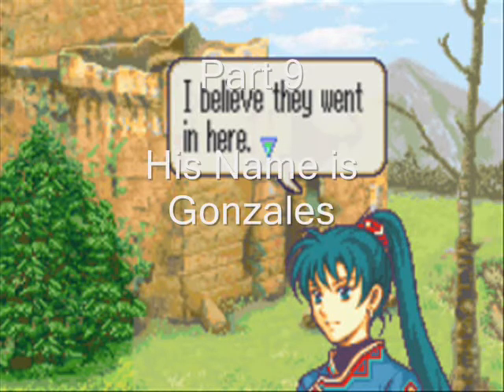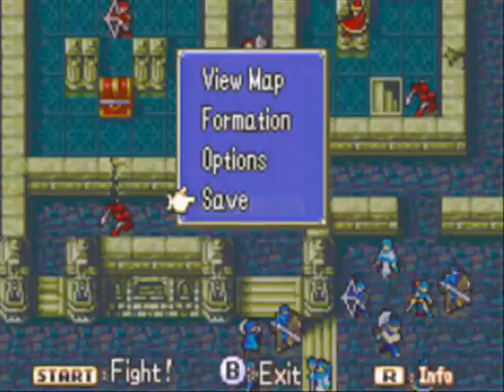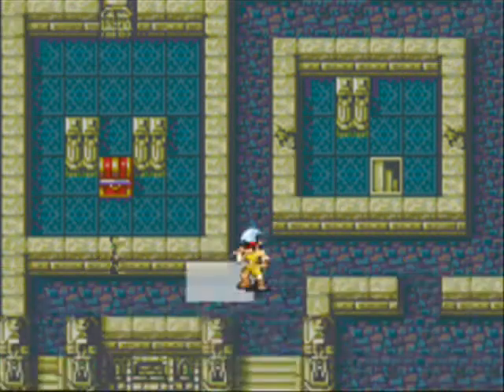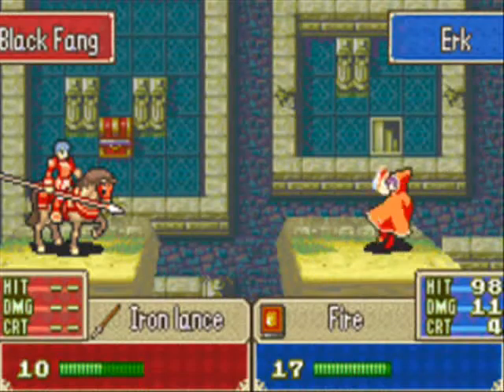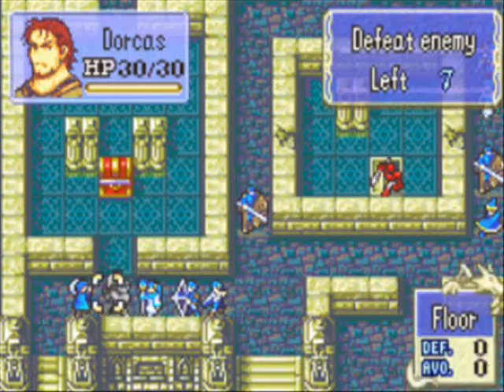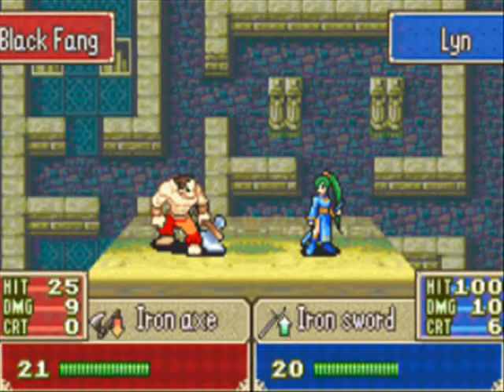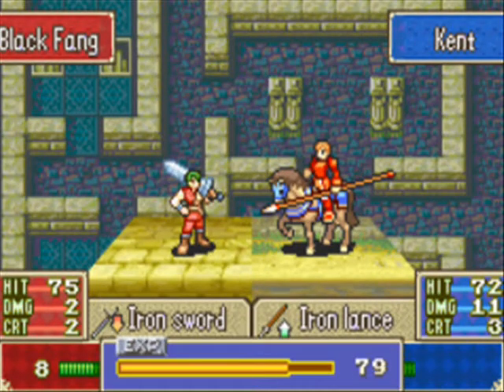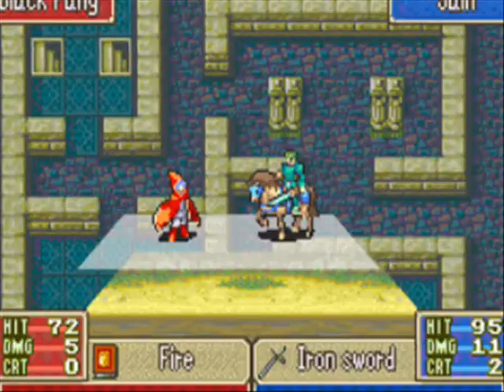Let's Play Fire Emblem Part 9 - His Name is Gonzales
Hello and welcome back to Let's Play Fire Emblem Part 9.  This is the first of many Gaiden chapters to come! I hope you enjoy!